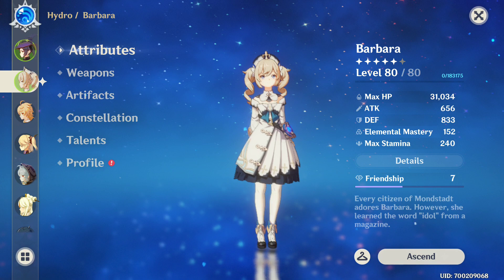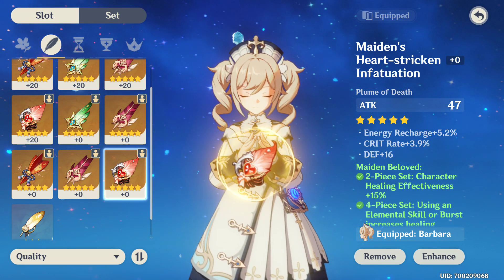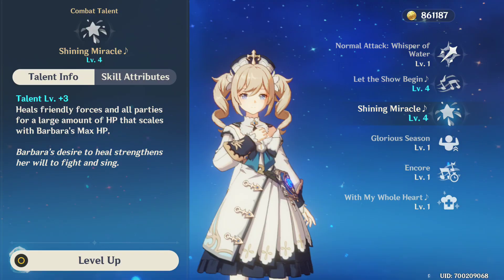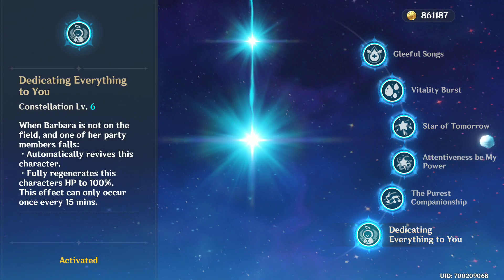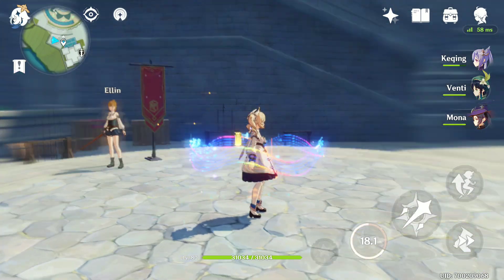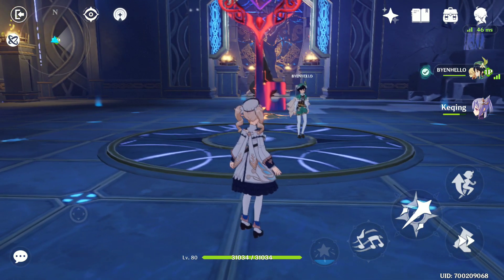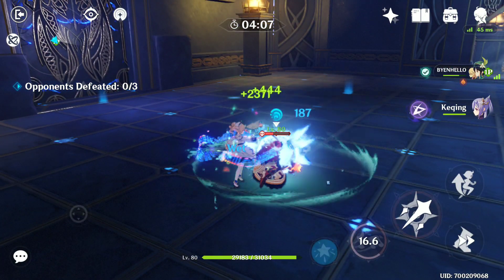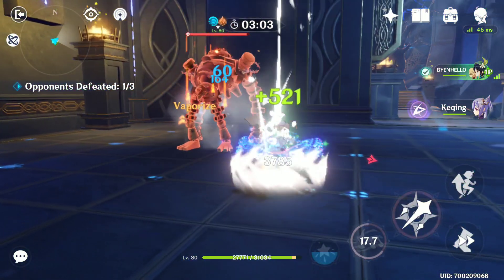Genshin Impact - 15k Heals! 31k HP Barbara, She's worth upgrading!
Hope you guys enjoyed being healed by my Barbara, I think she's really good to upgrade, worth it!

My Stats are gonna be temporarily only on my discord, the Imgur was too much upkeep, so I'll try to figure out another way.

Massive Shout out to Light Magician for making me my awesome Profile picture Art! Follow him, boy.through.space on Instagram

HUGE MASSIVE ENORMOUS Thank you to REN for making my logo and banner art Icon! He's amazing! Thank you so much Ren!